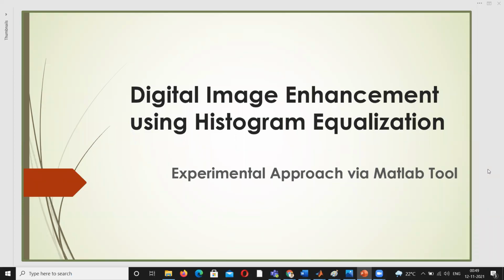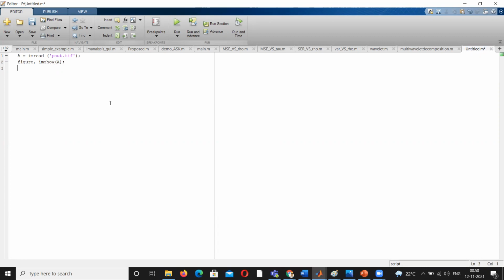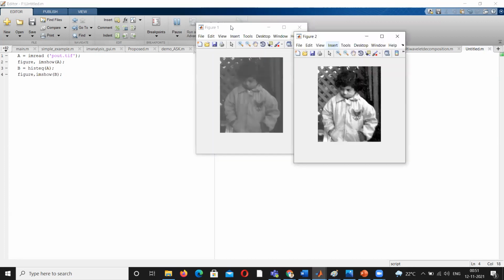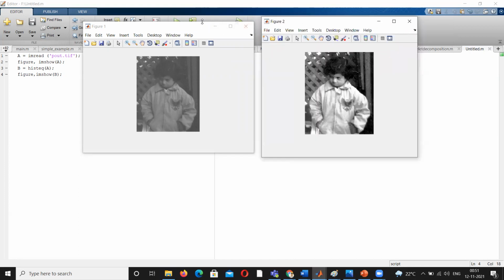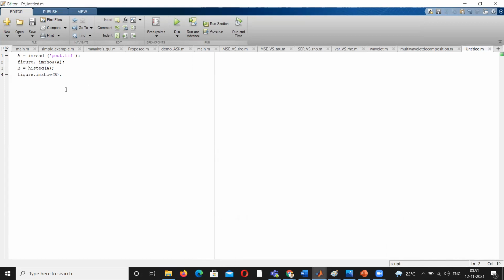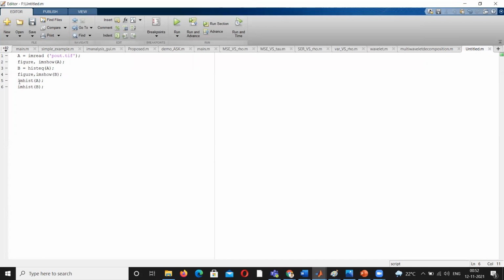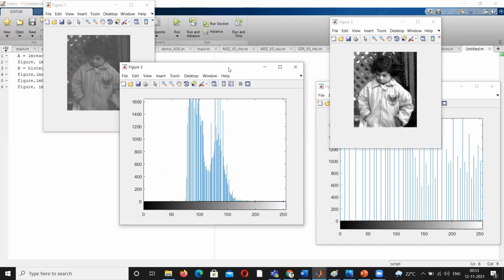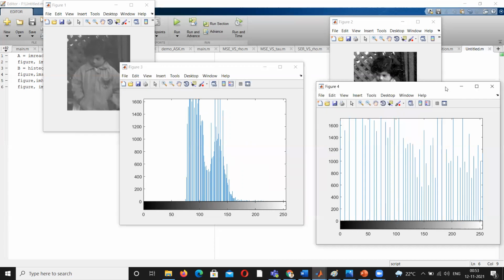Digital Image Enhancement using Histogram Equalization | Experimental Approach via MATLAB Tool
Image Enhancement using Histogram Equalization Process is explained in simple way using MATLAB tool basic commands.